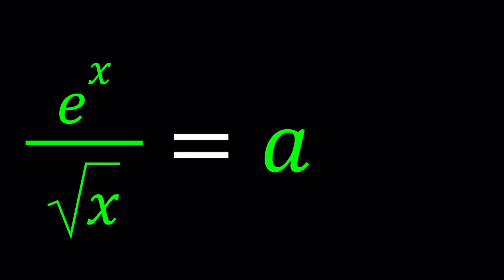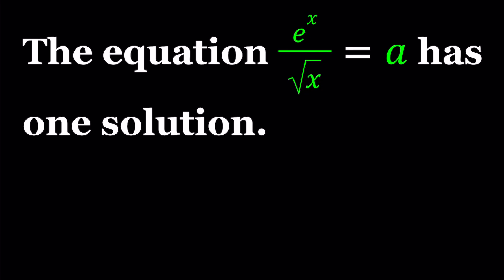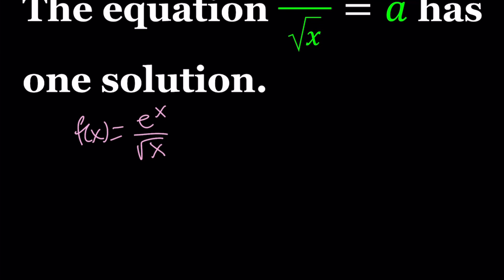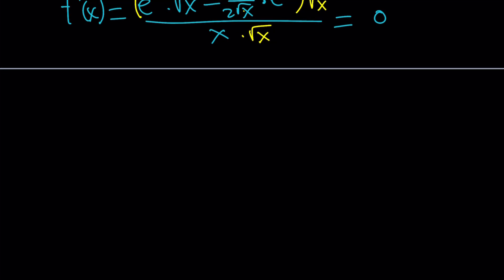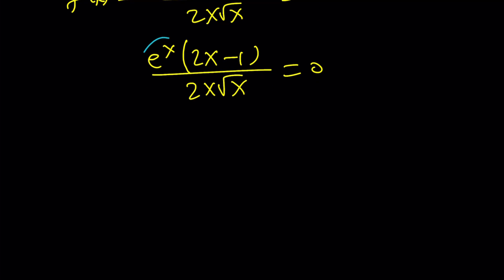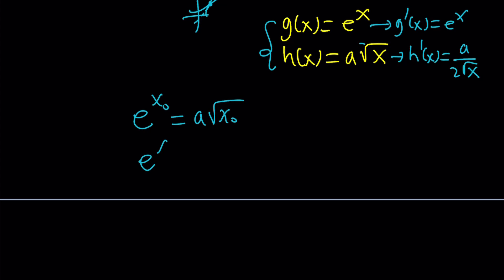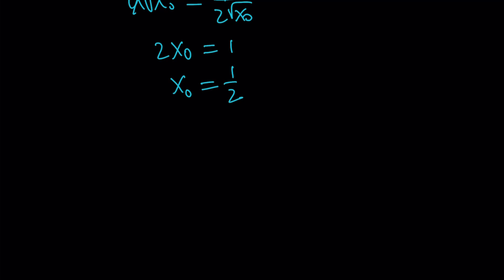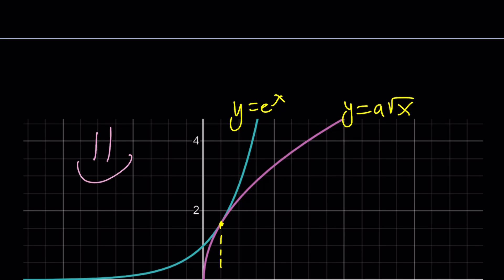A Parametric Equation With One Solution | Calculus